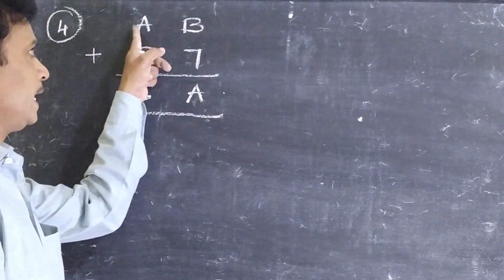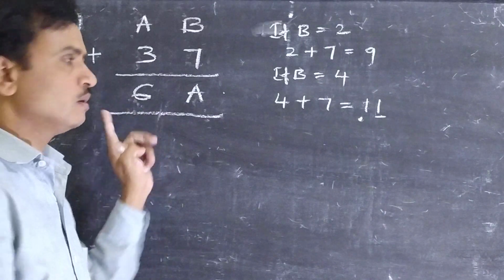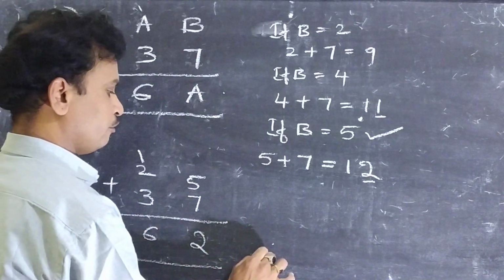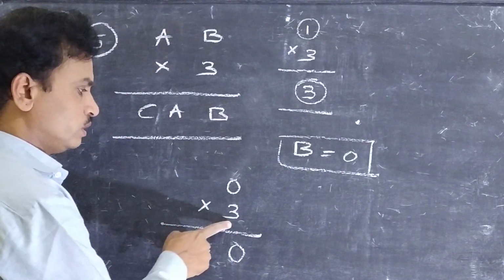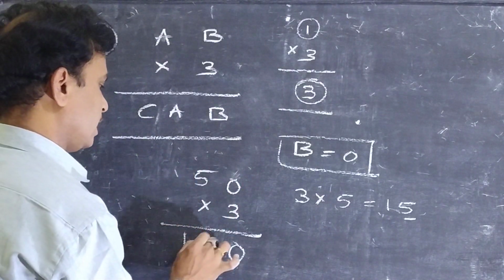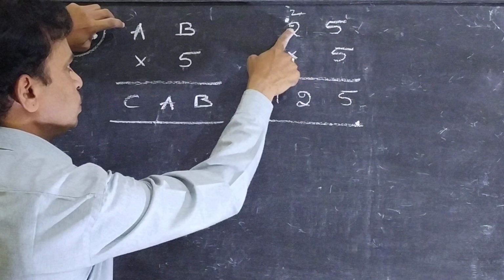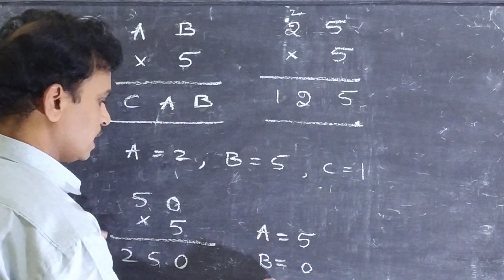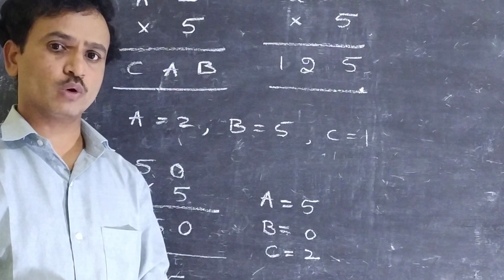8th maths playing with numbers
8th maths playing with numbers